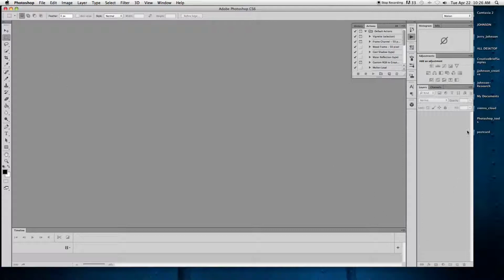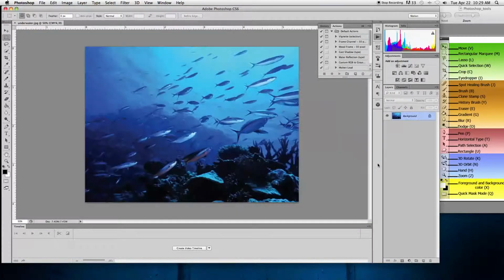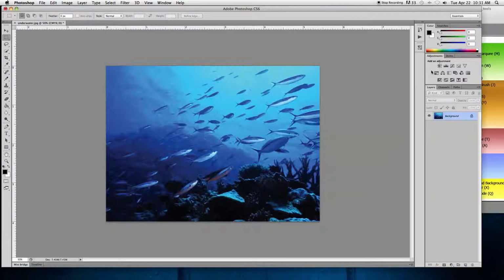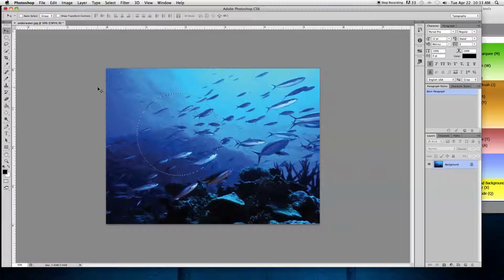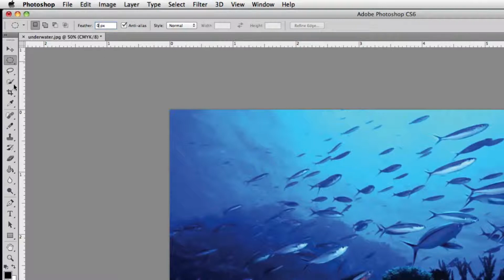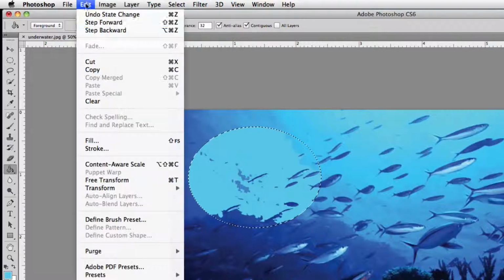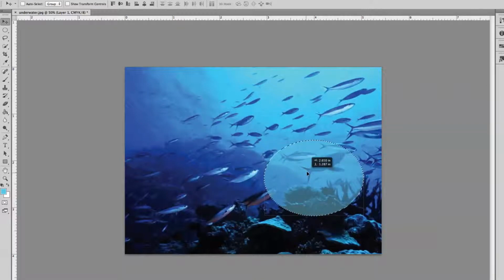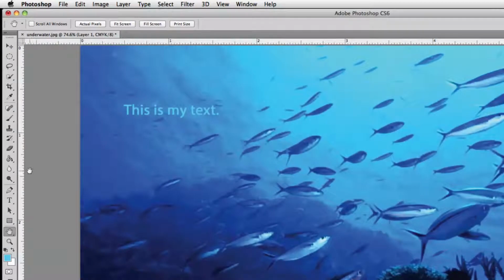Photoshop Tools Intro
Instructor's Introductory video to Photoshop CS6 basic tools.